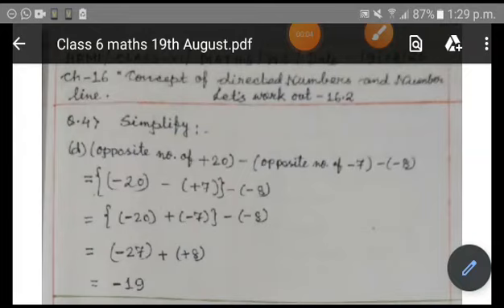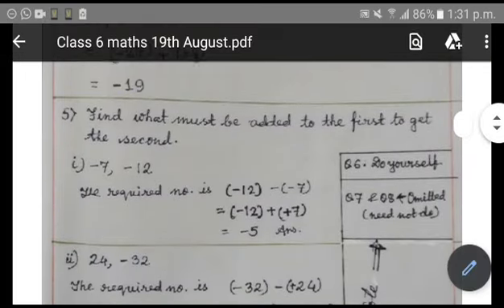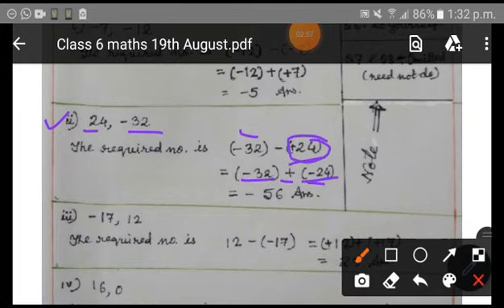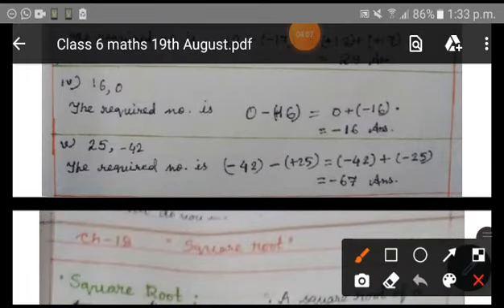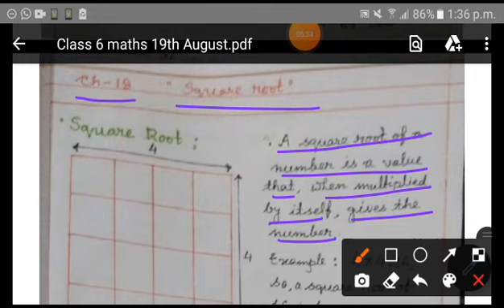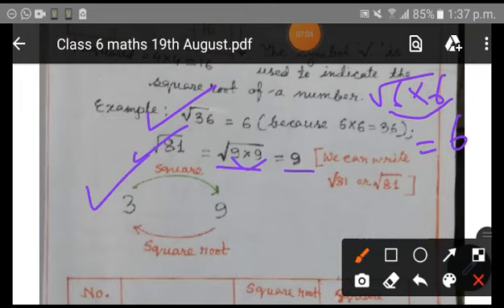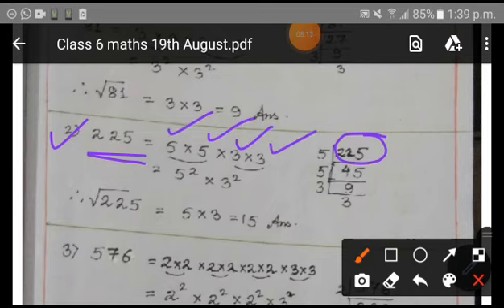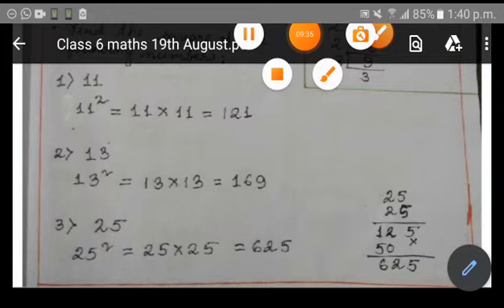19 August 2020